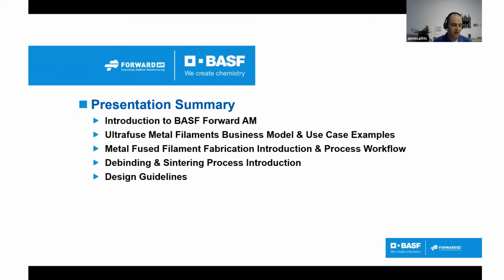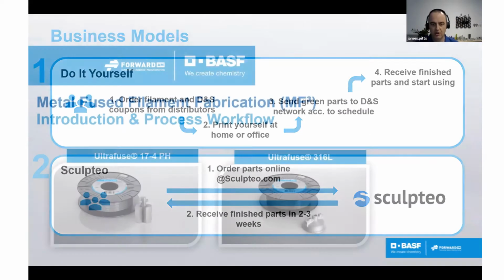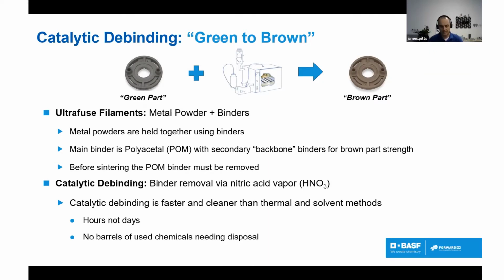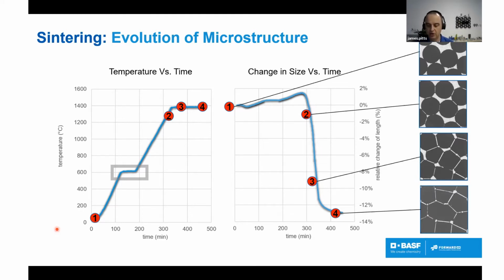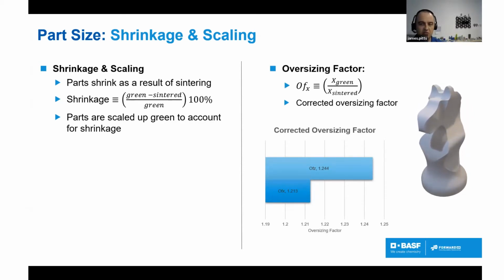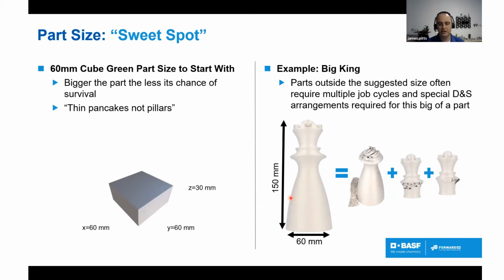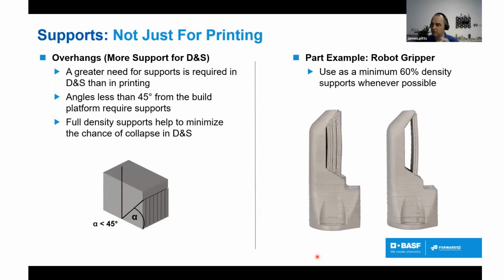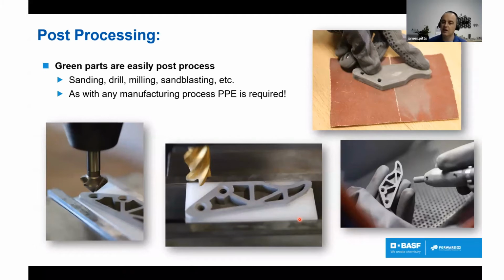SME Chapter 069 - March 2021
SME Oakland-Macomb Chapter 69 is honored to have James Pitts presenting Desktop 3D Printing with Metal all the way from Heidelberg, Germany.
The presentation will cover process flow for post-printing (debinding & sintering), motivation for design rules, suitable applications, and many others.

James Pitts is the application technology manager within the metals systems group of BASF 3D Printing Solutions, Forward AM. His current focus is the development and optimization of metal filament additive manufacturing materials and systems. As an advanced application engineer, he focused on additive and subtractive manufacturing systems including direct energy deposition, 3 & 5 axis CNC machining, and rotary ultrasonic machining. While earning his MSc. in Mechanical Engineering from the University of California, Davis, his research focused on the parametric optimization of rotary ultrasonic machining for the production of Zerodur glass-ceramic optical and structural components.

Time: 12 PM-1 PM (EST) or 6 PM-7 PM (UTC+1)